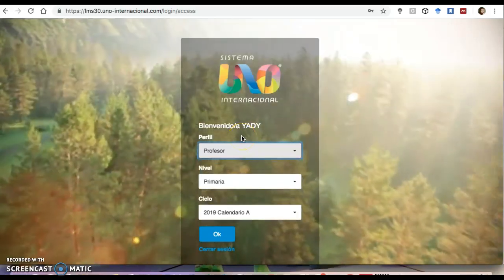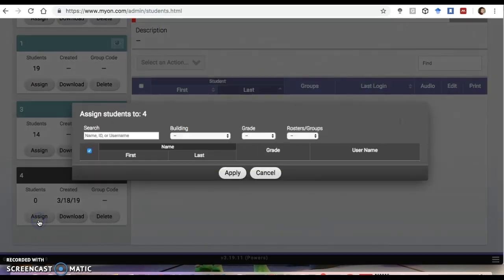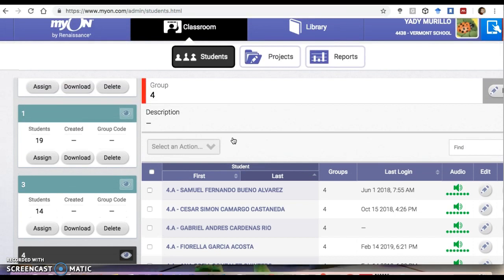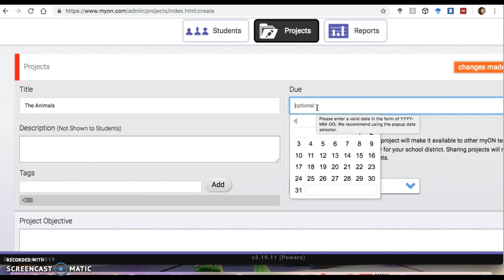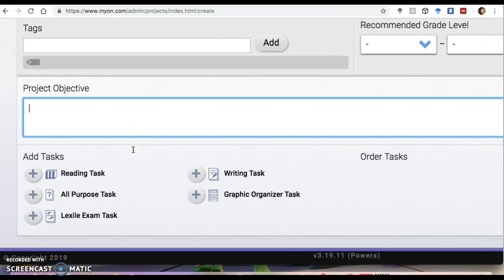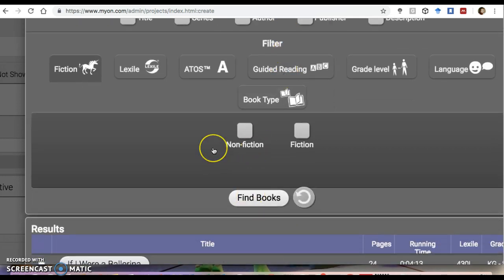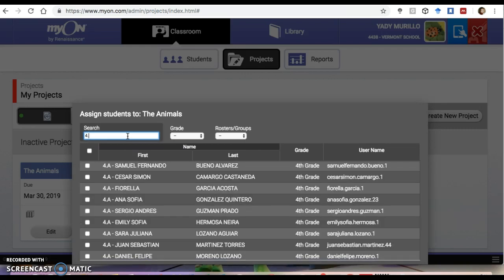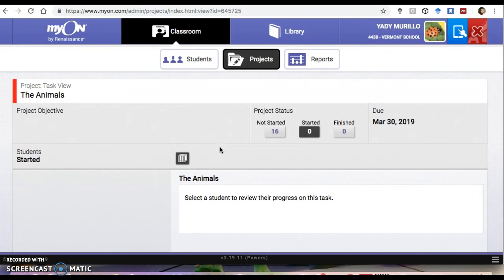Groups and Projects in MyOn